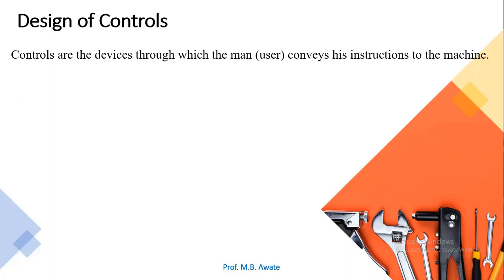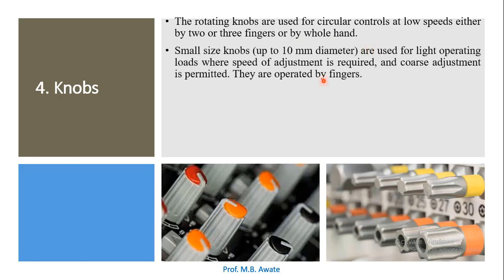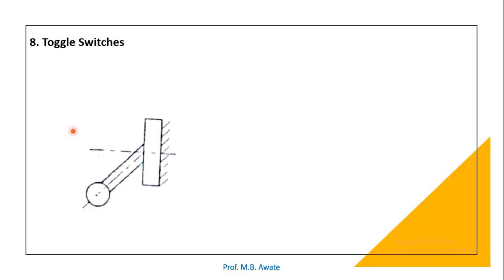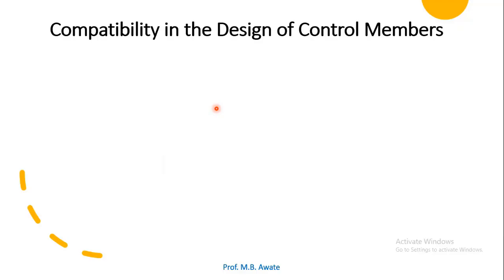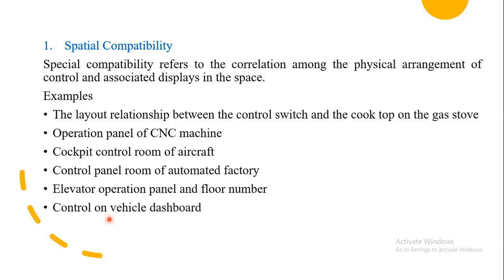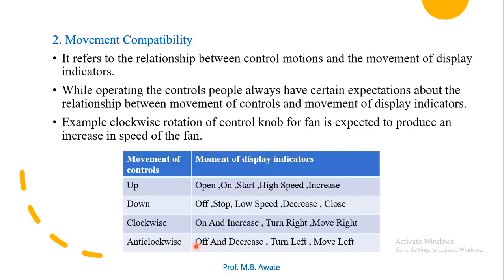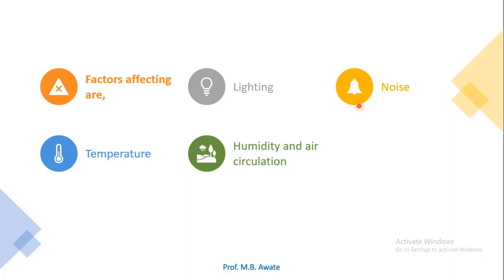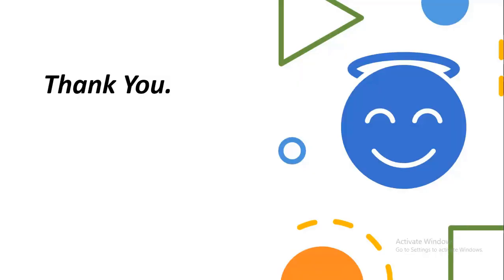MBA- Ergonomics Lecture 3- Design of Controls in Ergonomics, compatibility in design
This video explains about,"Design of Controls in Ergonomics,Compatibility in the Design of Control Members".